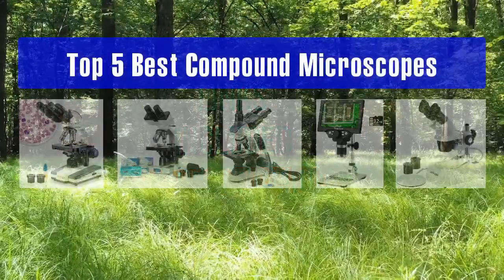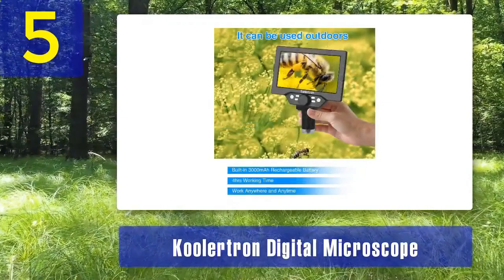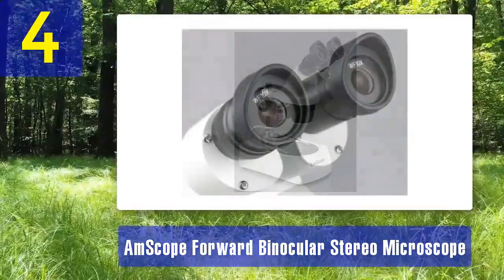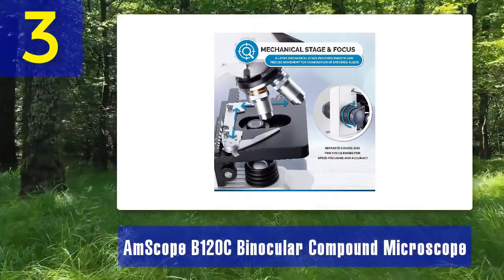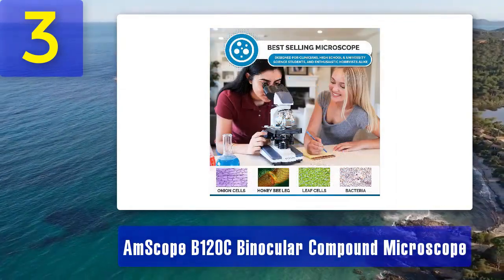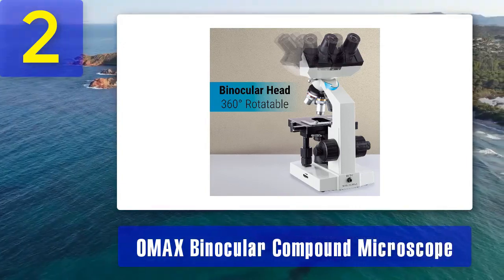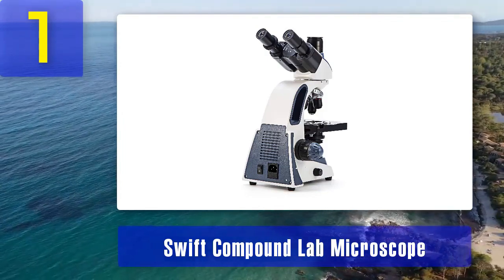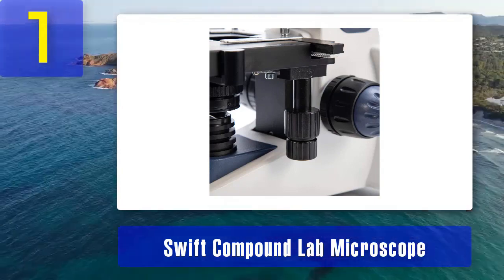Best Compound Microscopes 2024 - Top 5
Top 5 Best Compound Microscopes 2024

1. Swift Compound Lab Microscope

2. OMAX Binocular Compound Microscope

3. AmScope B120C Binocular Compound Microscope

4. AmScope Forward Binocular Stereo Microscope

5. Koolertron Digital Microscope